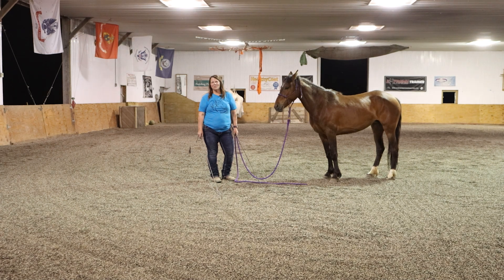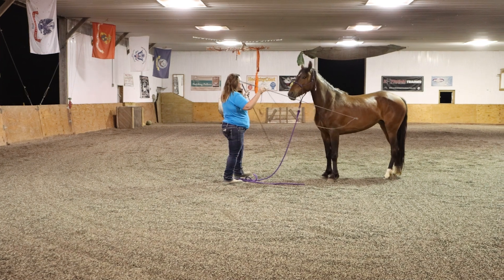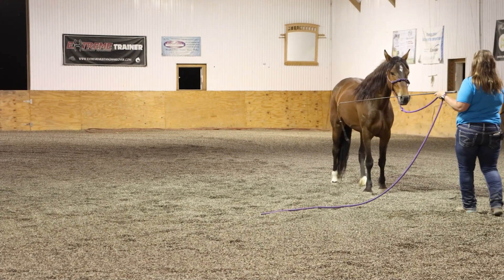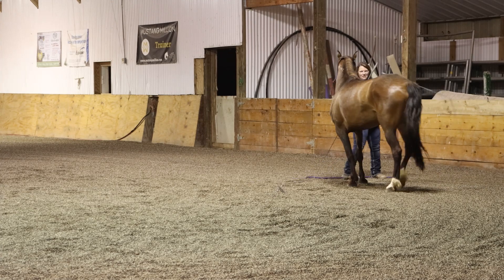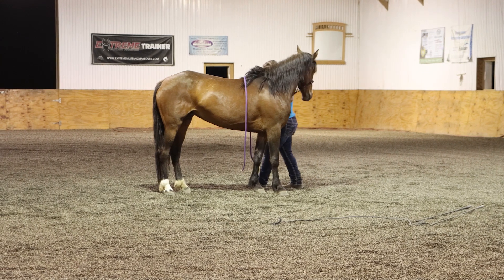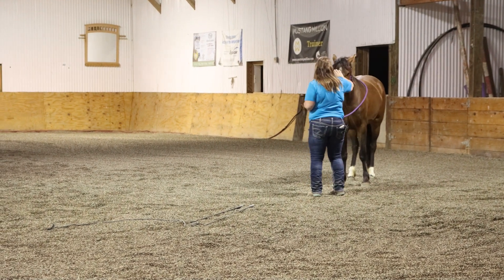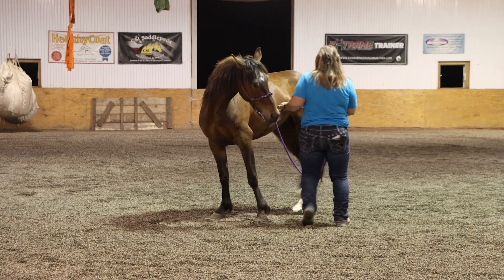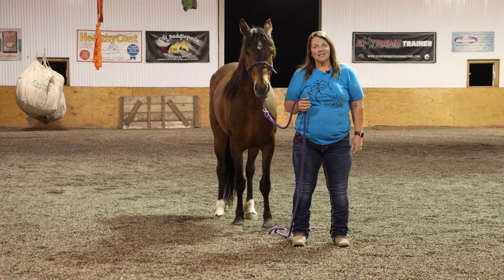Teaching Your Horse to Back Up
Teaching your horse to back up does several things:
1. It helps your horse to respect your space and not run you over when you are inviting your horse into your space.
2. Solves a lot of issues you may be having indirectly with your horse.
3. Helps you build a good stop under saddle (the better your horse backs up on the ground and under saddle, the better you

In the first part of the video, we will be using Driving Pressure to help our horse to back up while face our horse and having two whips in a "ski pole" position. Lift your shoulders and wave your whips back and forth as though you are XC Skiing, alternating the whips one after the other. This will be your cue for this exercise. You can refine your cue after your horse progresses. But first, you have to have the horse understand the maneuver.

Always ask your horse with the least amount of pressure possible and release the pressure once they give you one step. If they don't move their feet when you ask, slowly begin to progressively ask with more pressure, increasing your pressure until your horse backs.

Once you get one step consistently, ask for two steps consistently. Then ask for three steps and so on... Once you get more steps consistently, begin asking for more impulsion. Once the horse gives you more impulsion (speed), stop and reward the horse at that moment even if they only gave you 4-5 steps at that point.

Once you get more impulsion consistently, start to look for the horse to drop and lower its head. At first, even the slightest drop of the head should lead you to rewarding your horse and releasing your cue to back up. Once your horse begins to understand this concept, then wait until they hold their head lowered a little longer each time.

In the second part of the video, you are asking the horse to back up with steady pressure at the knot of the halter. Use one finger for the ask, use a wiggle of the halter with a little push pressure for the tell, and the command will be a lot more pressure at the knot (and some horses may need a tap with your cue stick after all of that.) This particular exercise helps to teach them to lower their heads and collect and is useful in many different situations.